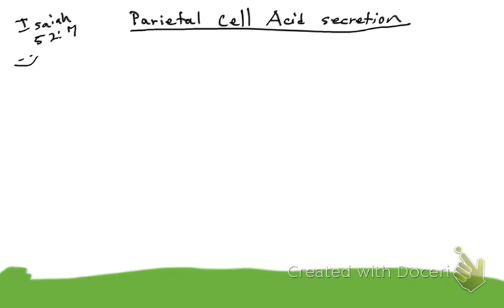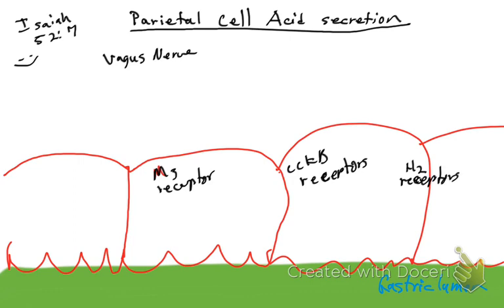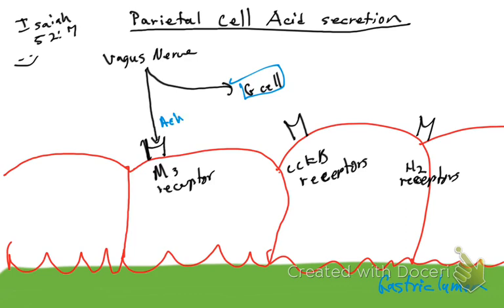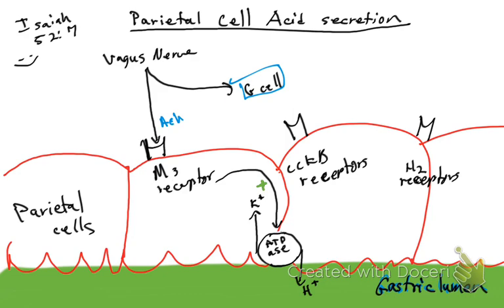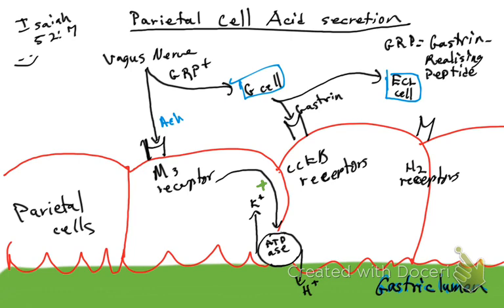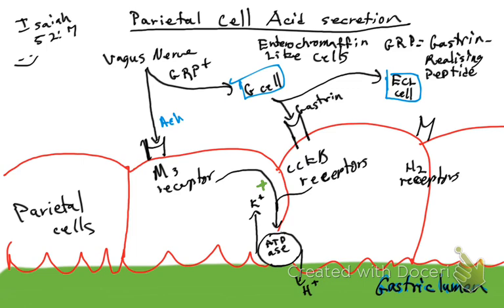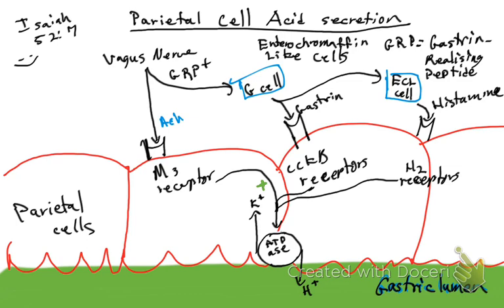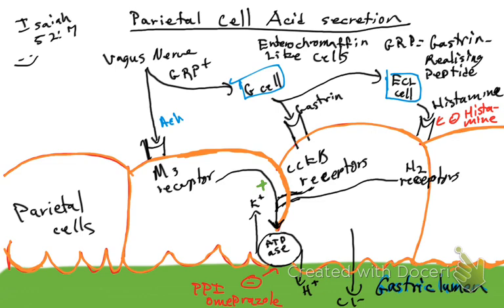Parietal cell acid secretion(1)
Parietal cell acid secretion(1), This videos will help you to increase your knowledge for the USMLE step 1 and how to be more than a physician with encouragement quotes. Thank you! God bless you and your knowledge!